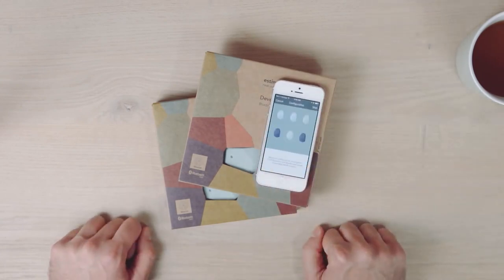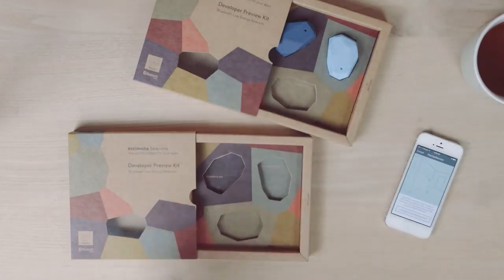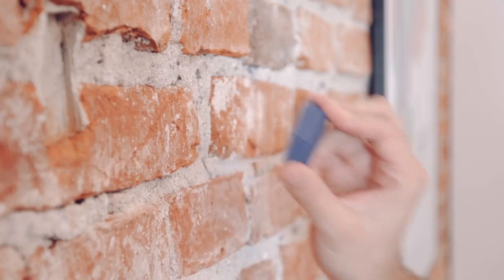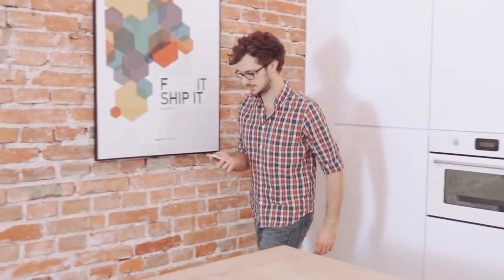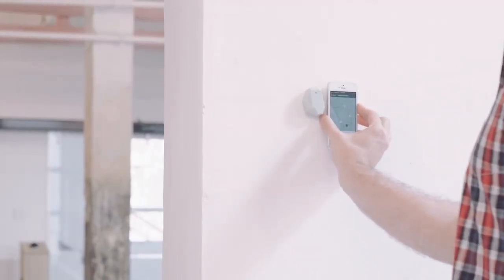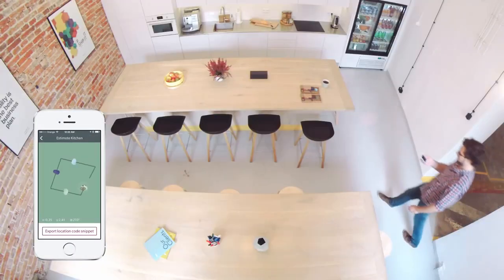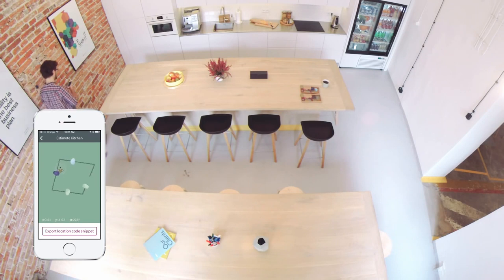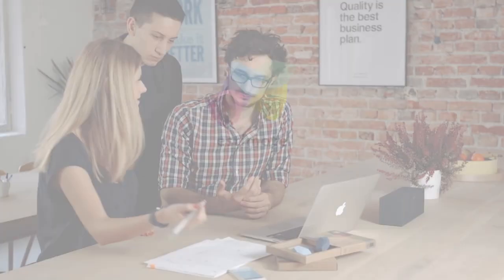Estimote Indoor Location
Estimote Proximity Beacons are small wireless sensors that you can attach to any location or object and see the magical experiences in the physical world.